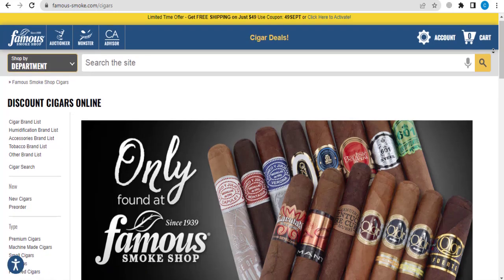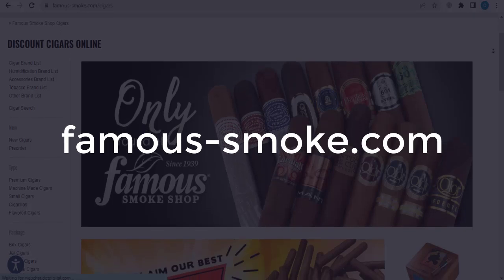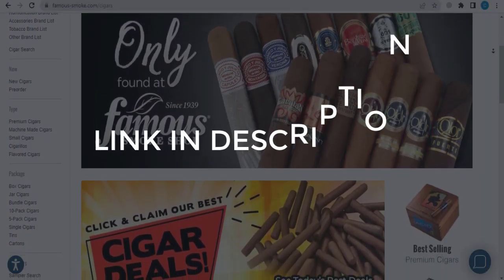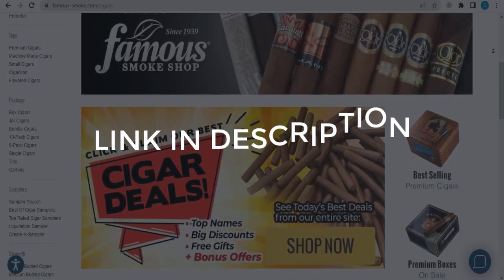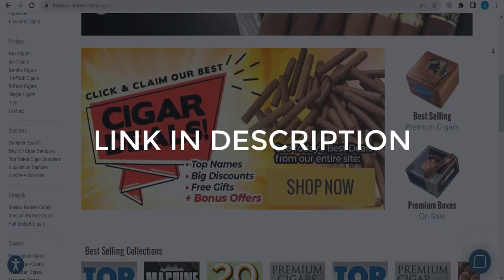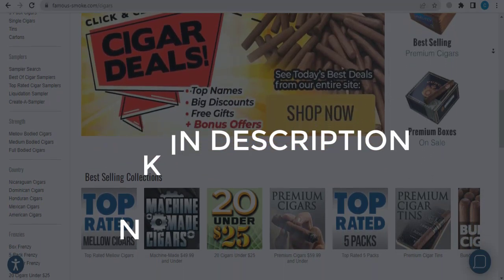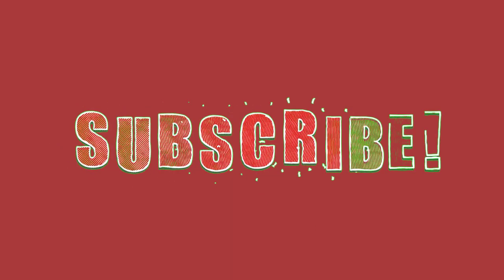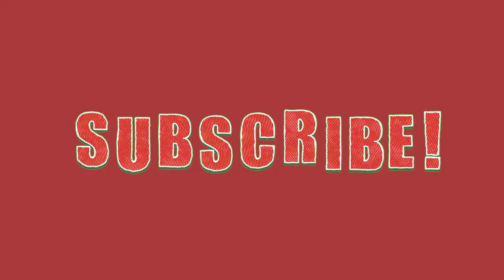Famous Smoke Discount Code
🎞️This Video: Famous Smoke Discount Code | famous-smoke.com